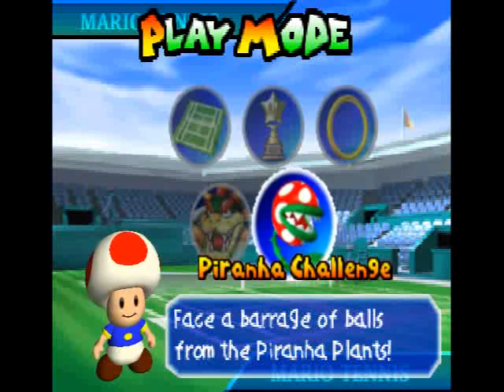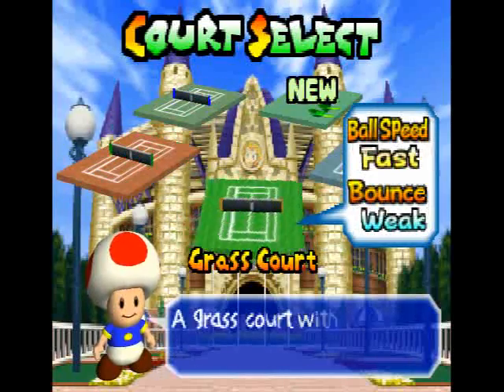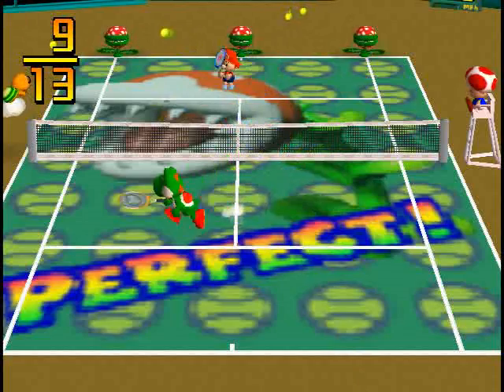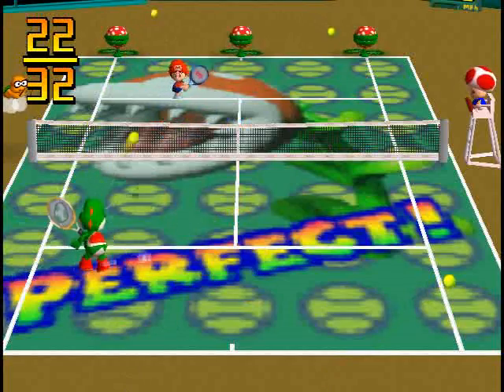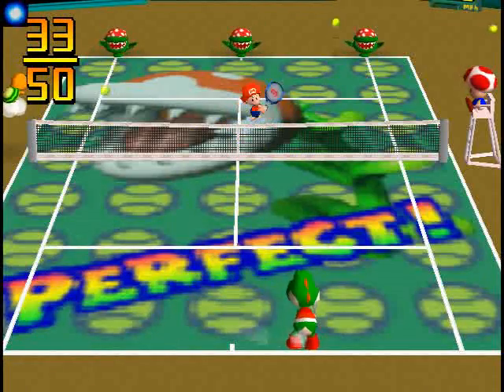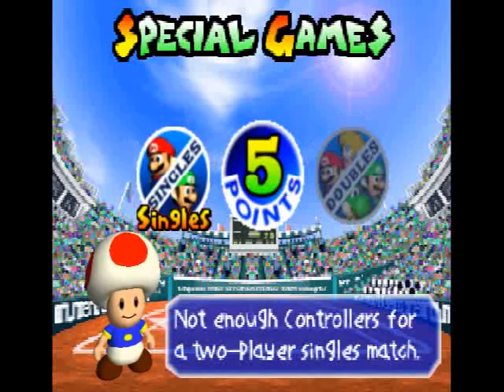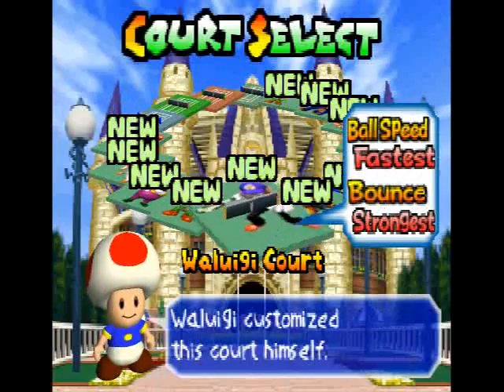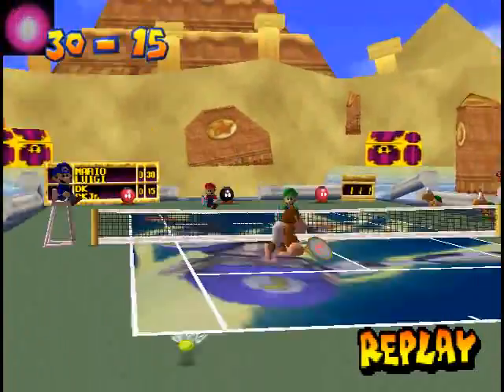Let's Play Mario Tennis - Piranha Challenge & End Of Project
*Be sure to check the description!*
*Also, please check out some of the other parts if you like this one*

After quickly showing the Piranha Challenge, there's really nothing more left to show in the game.
This project has been really fun to do, and I hope you all enjoyed it. I know I did.

See you all next Let's Play!